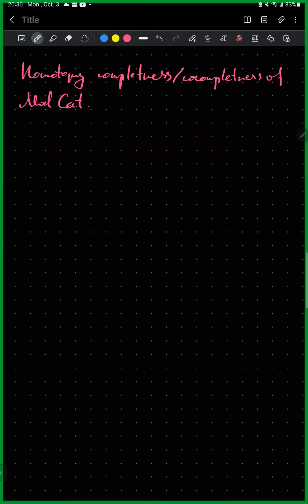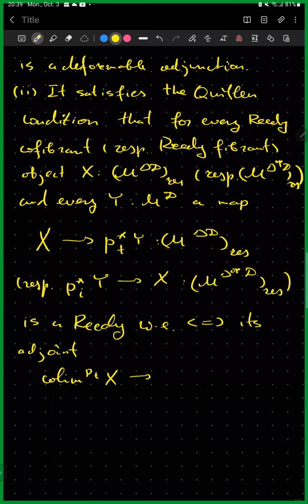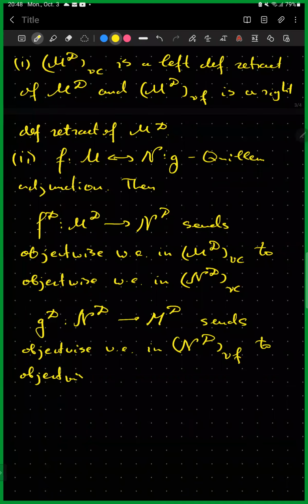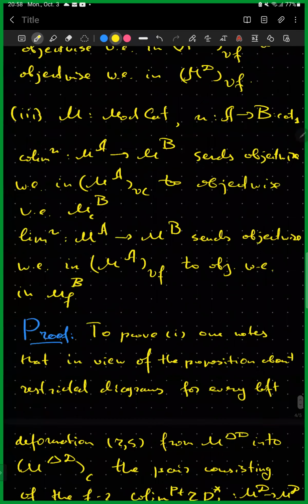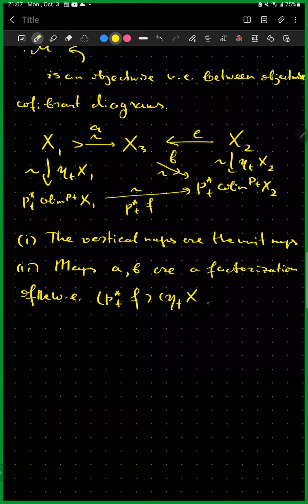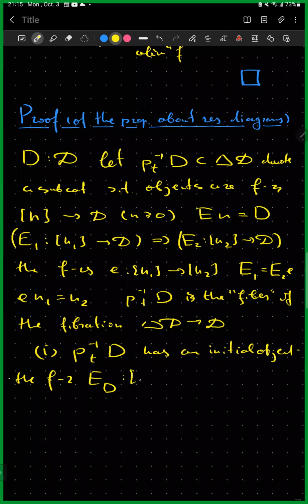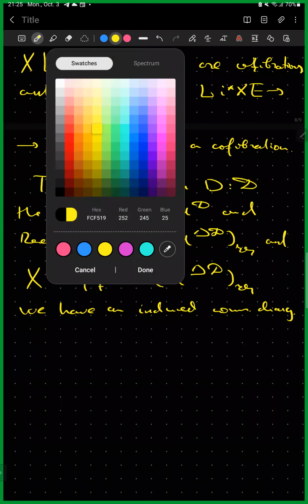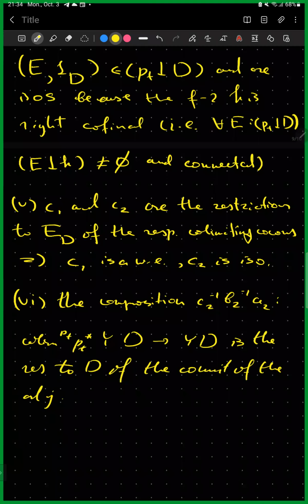Oct 3d, Grisha Taroian, Homotopical cocompleteness and completeness of model categories - 3